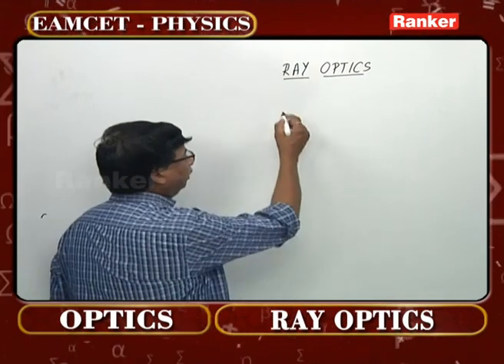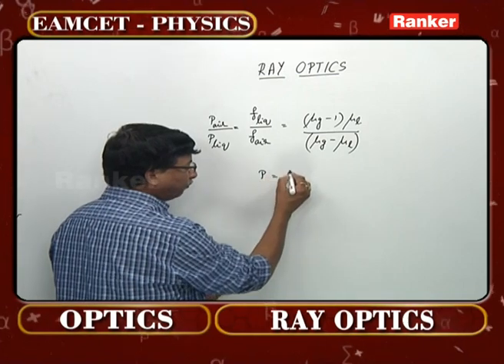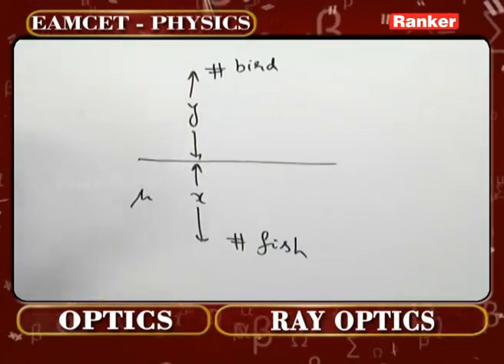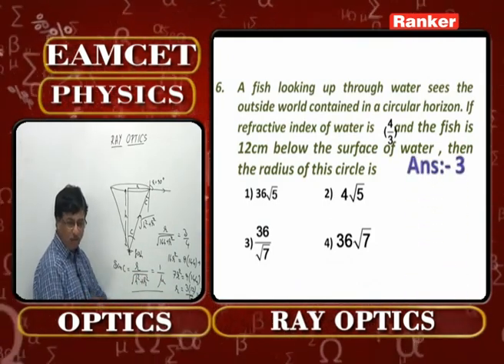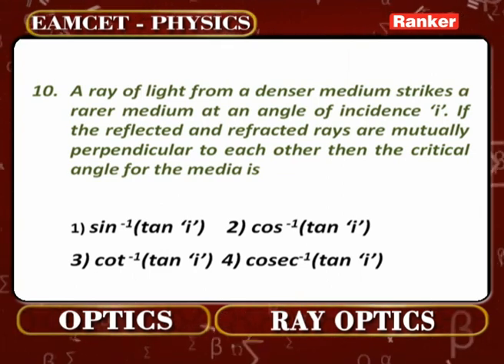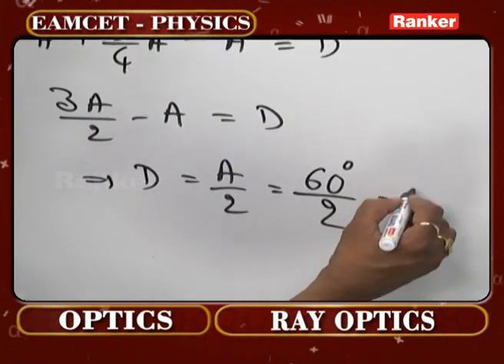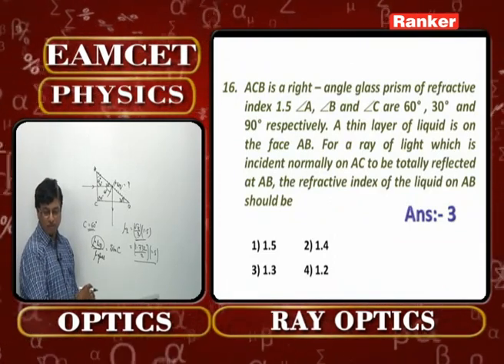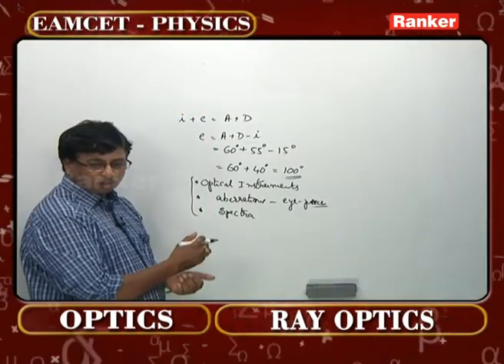Ray Optics, Physics for Eamcet by C.V.R. Srinivasa Charyulu Sir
In this video optics (Ray optics) related to Physics is explained by C.V.R. Srinivasa Charyulu Sir, which is the best lecture for EAMCET preparation.

Rankers Learning
Street No:12, Himayath Nagar,
Hyderabad - 500029